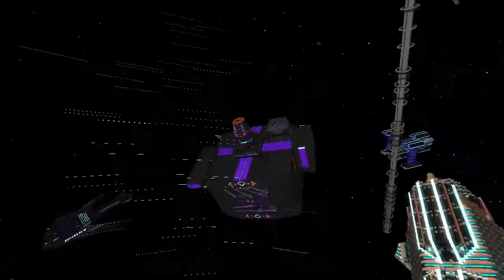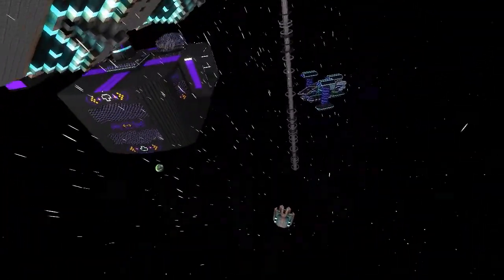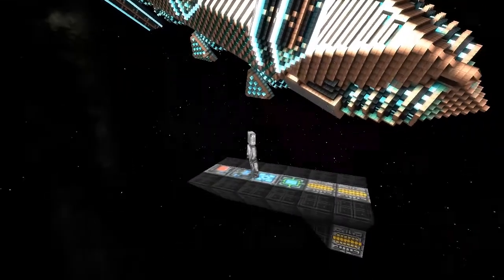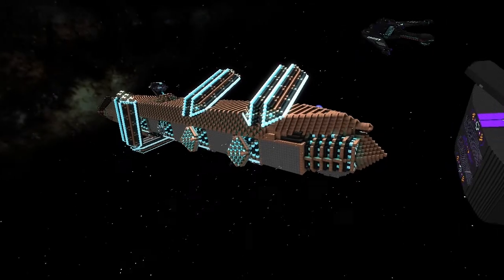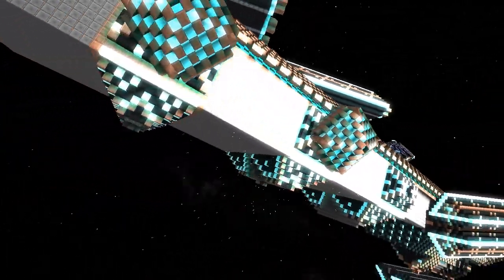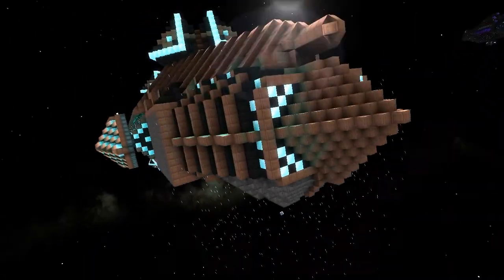Starmade Ep60 Building and Testing with HaViC